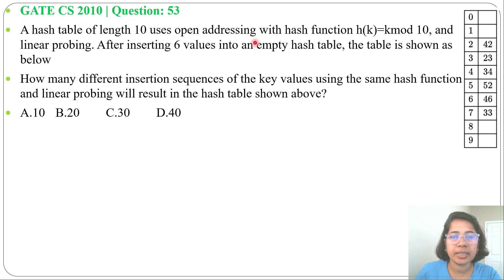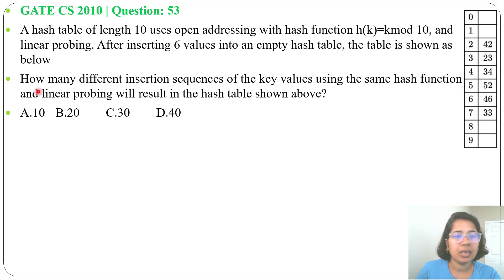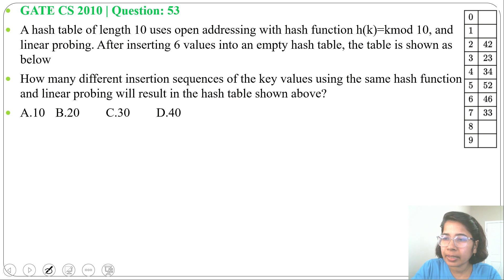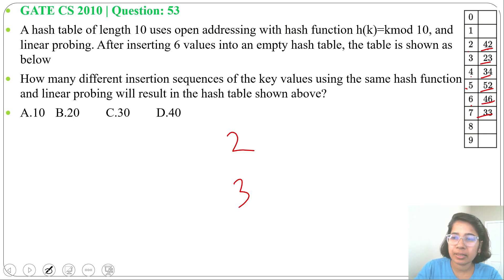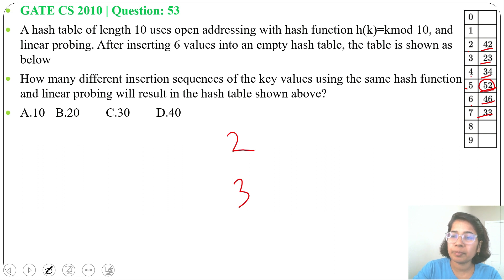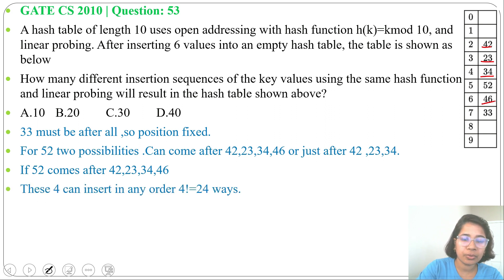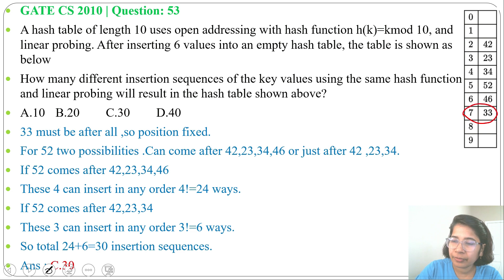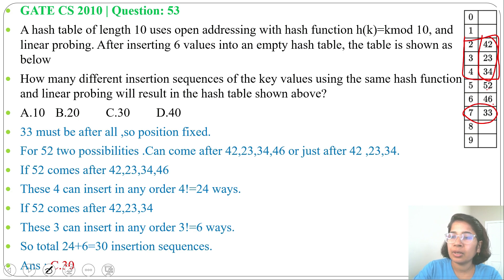GATE CS 2010 | Q 53:A hash table of length 10 uses open addressing with hash function h(k)=k mod 10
A hash table of length 10 uses open addressing with hash function h(k)=kmod 10, and linear probing. After inserting 6 values into an empty hash table, the table is shown as below
How many different insertion sequences of the key values using the same hash function and linear probing will result in the hash table shown above?